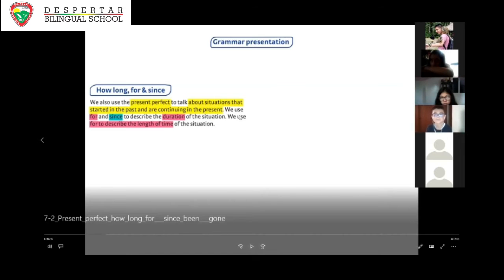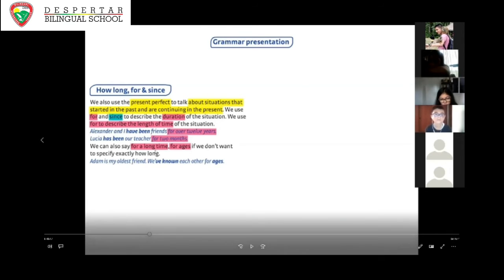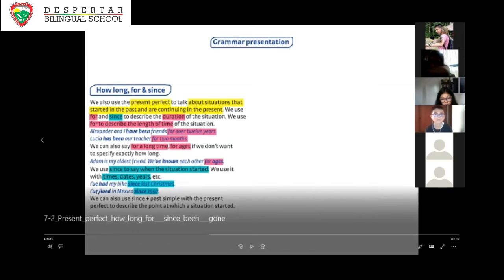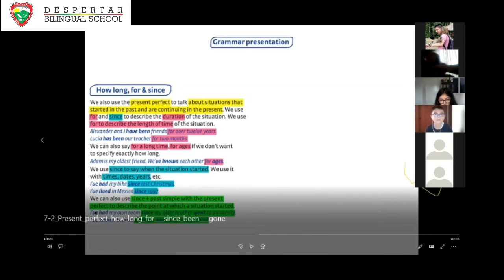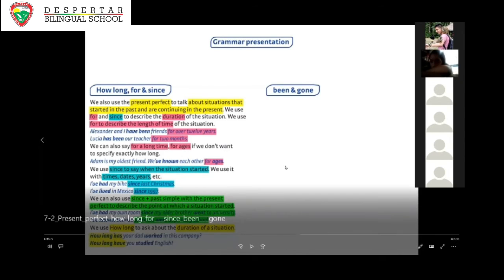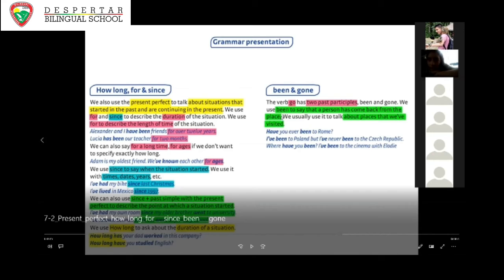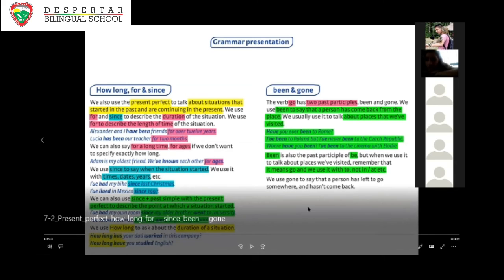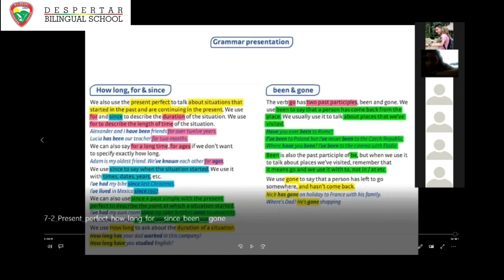English class 7° DBS